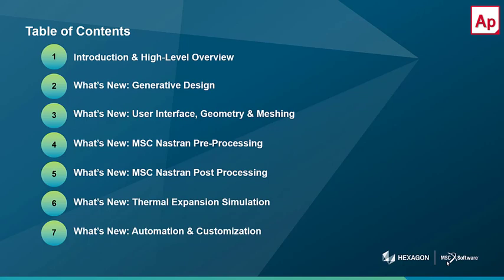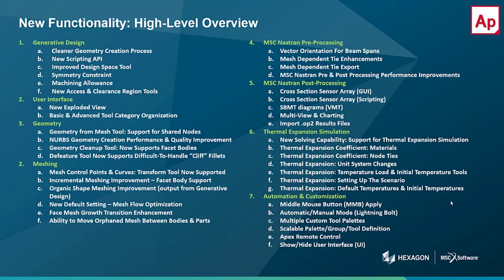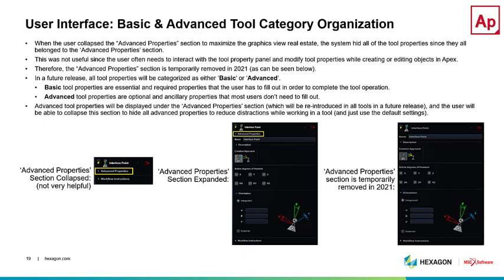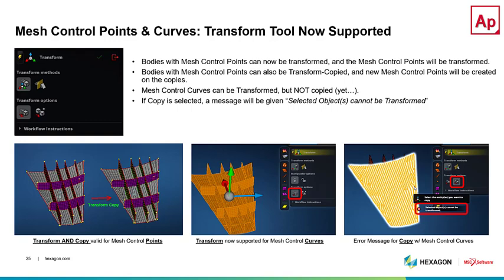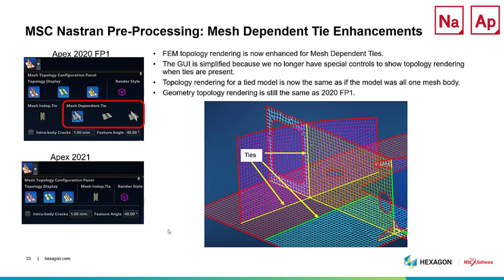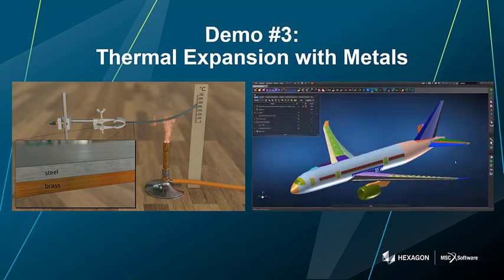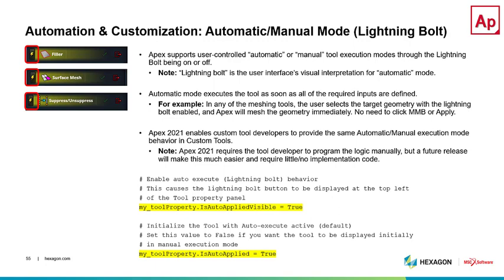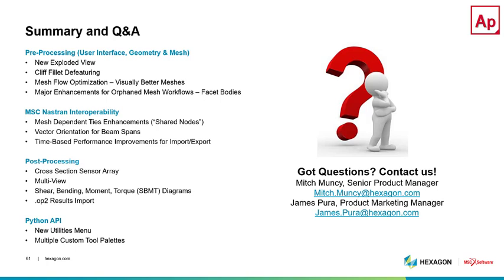What's New in MSC Apex 2021